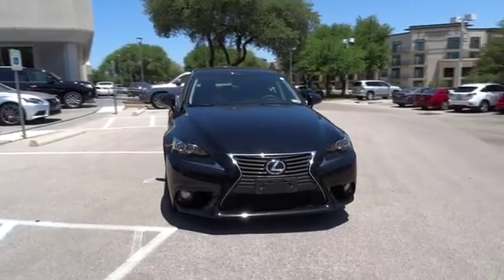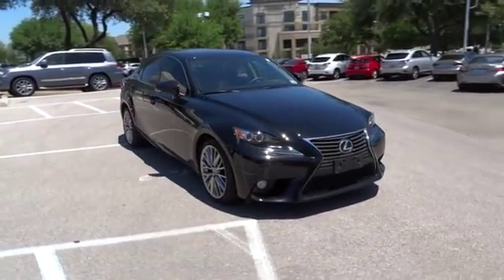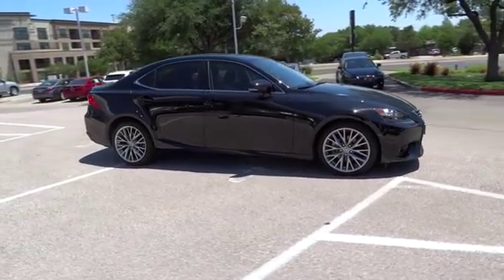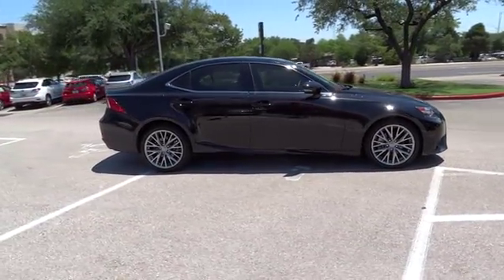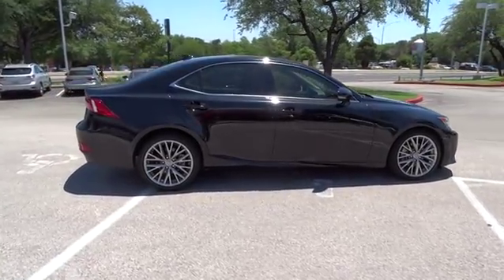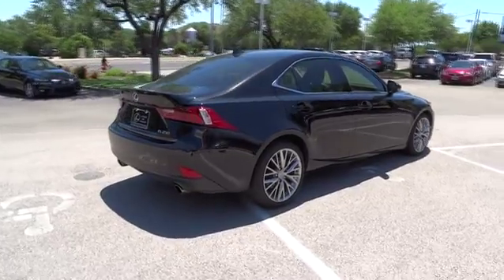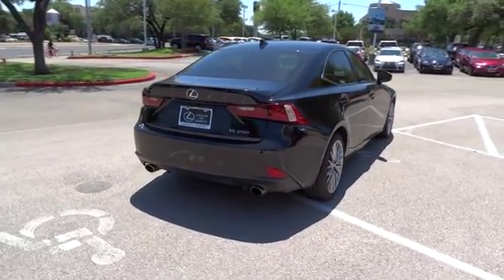2014 Lexus IS 250 Austin, Georgetown, Round Rock, San Marcos, Bastrop, TX NX1184A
2014 Lexus IS 250